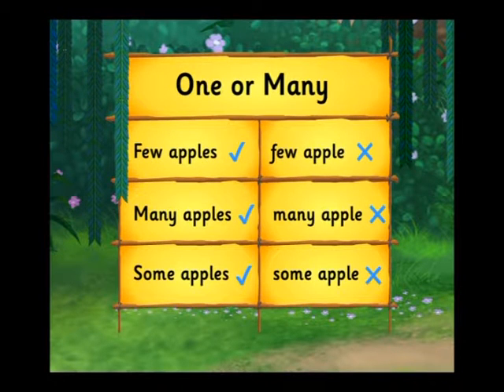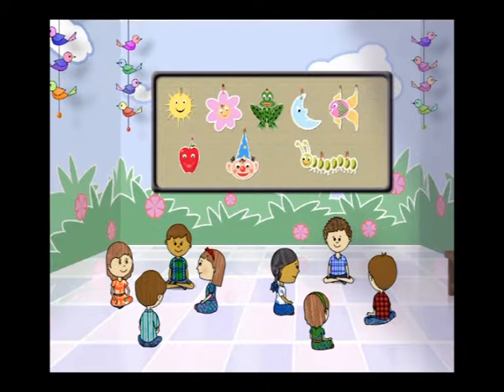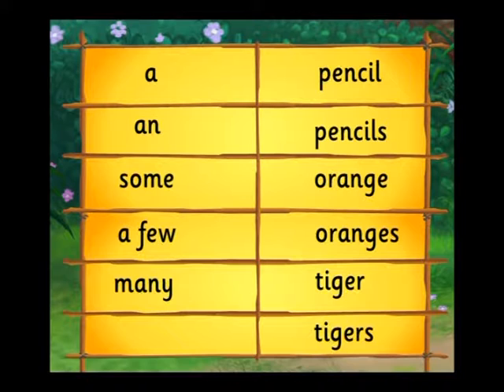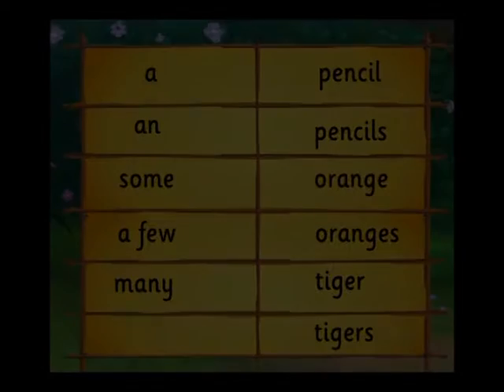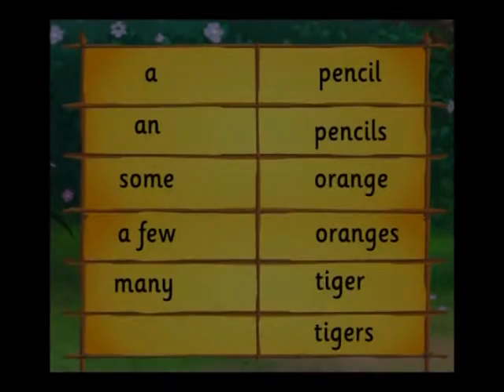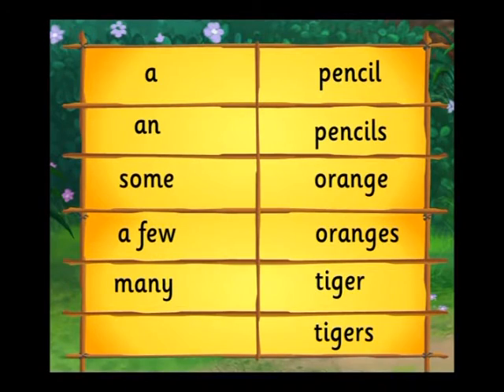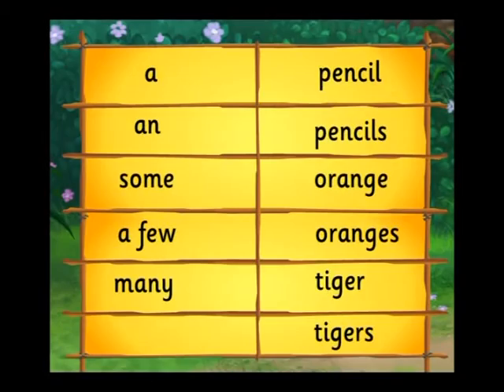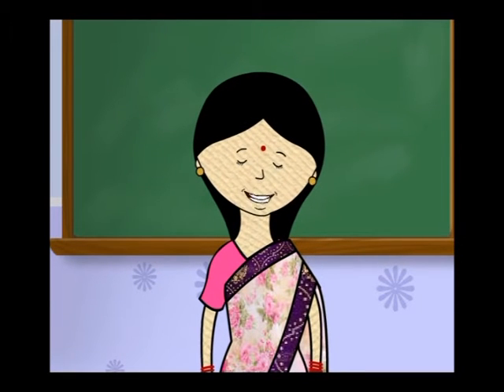std 4 unit 1 PAGE NO 14 3 ONE OR MANY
std4